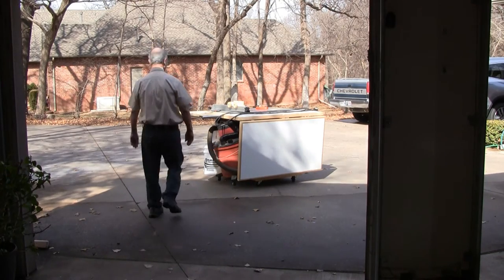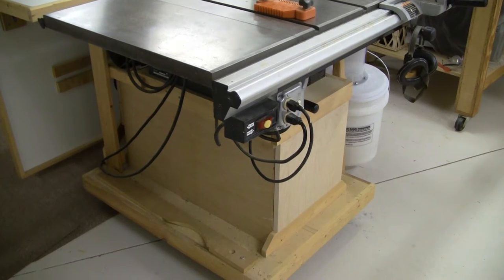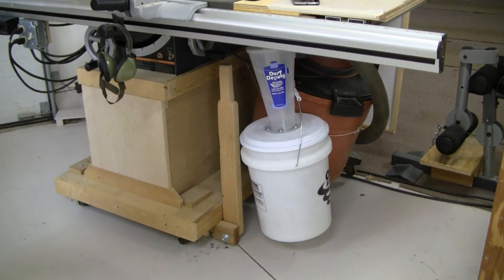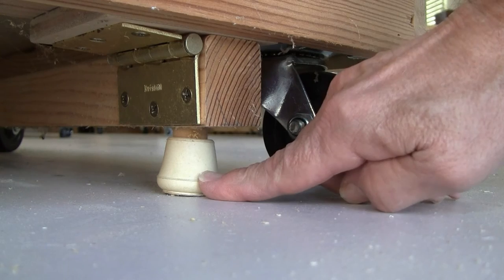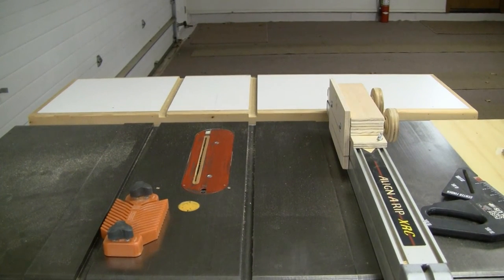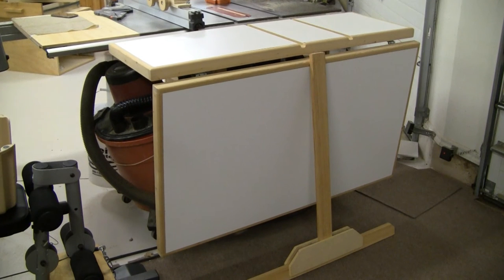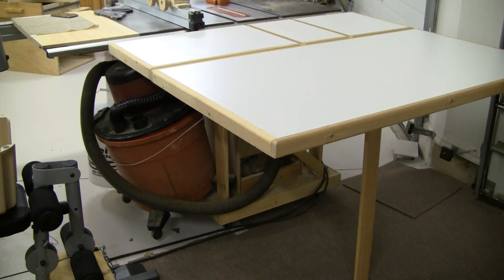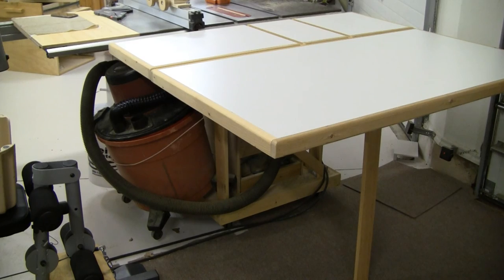Table Saw Stand and Outfeed Table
Outfeed tables are critically important to table saw safety (see my Table Saw Safety video).  I built a stand for my table saw and attached an outfeed table to it.  The entire saw stand and outfeed table are one unit.  Casters allow for easy movement of the whole thing and there is a way to lift the front casters off the floor to make it stationary.  The outfeed table is composed of a stationary part and a dropdown leaf which can be lowered to allow room for me to park my car.  When the leaf is raised, an eight-foot workpiece can be run through the saw and be supported on the outfeed side of the saw.  Very safe!!